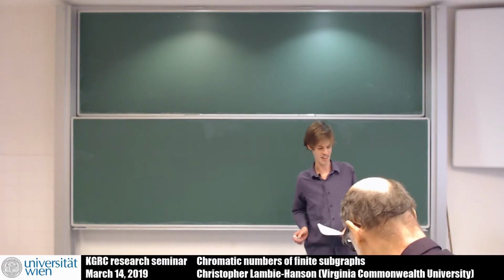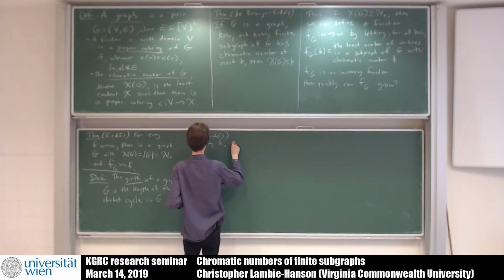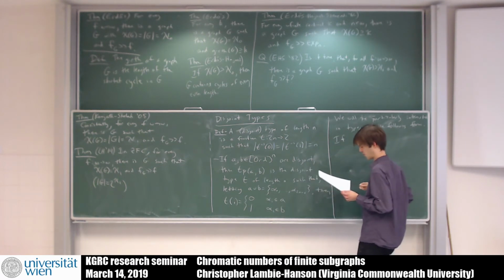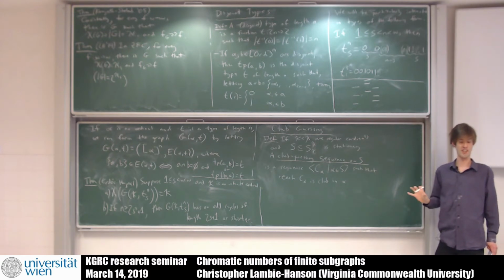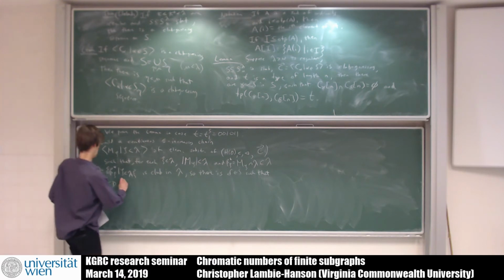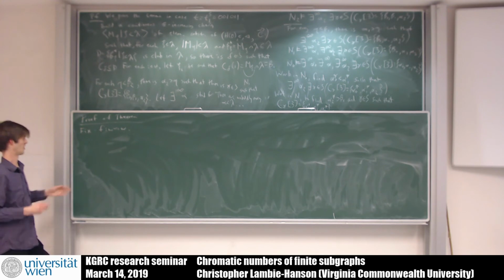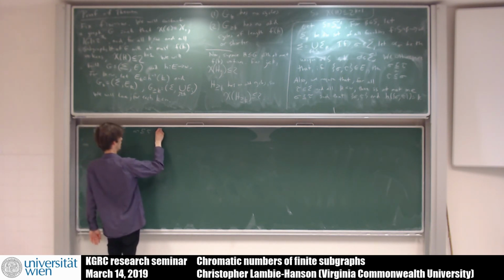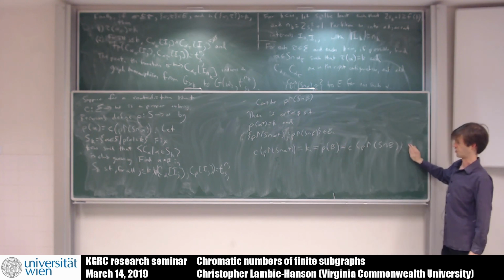Christopher Lambie-Hanson - Chromatic numbers of finite subgraphs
"Chromatic numbers of finite subgraphs"

Christopher Lambie-Hanson
(Virginia Commonwealth University, Richmond, USA)

This talk has been given in the KGRC research seminar at the Kurt Gödel Research Center, Universität Wien on March 14, 2019.

Abstract

By the De Bruijn-Erd\H{o}s Compactness Theorem, if a graph $G$ has
infinite chromatic number, then it has finite subgraphs of arbitrarily large finite chromatic number. We can therefore define an increasing function $f_G:\omega \rightarrow \omega$ by letting $f_G(n)$ be the least number of vertices in a subgraph of $G$ with chromatic number $n$. We will show in ZFC that, for every function $f:\omega \rightarrow \omega$, there is a graph $G$ with chromatic
number $\aleph_1$ such that $f_G$ grows faster than $f$. This answers a question of Erd\H{o}s, Hajnal, and Szemeredi. Time permitting, we will discuss connections between our proof and various diamond and club-guessing principles.